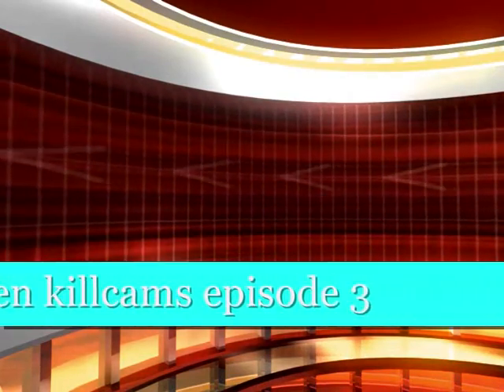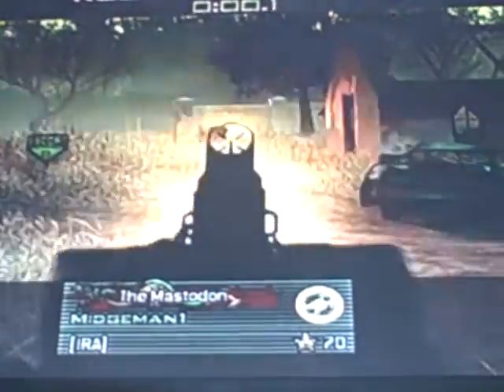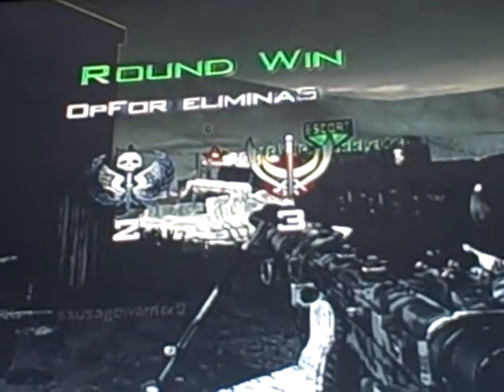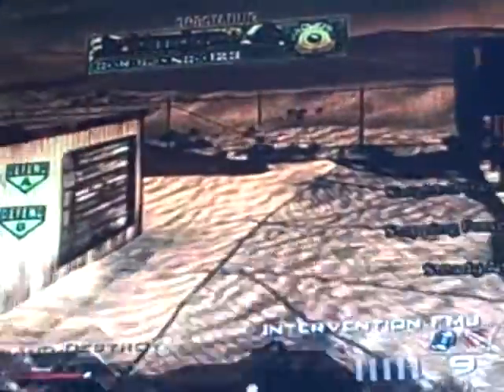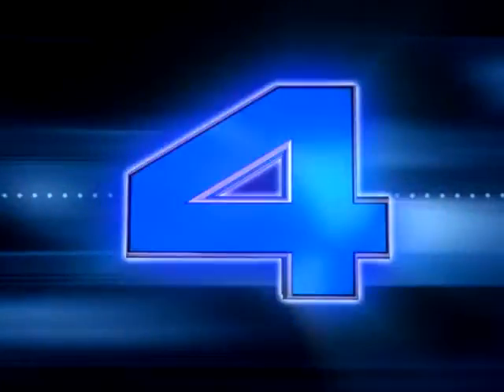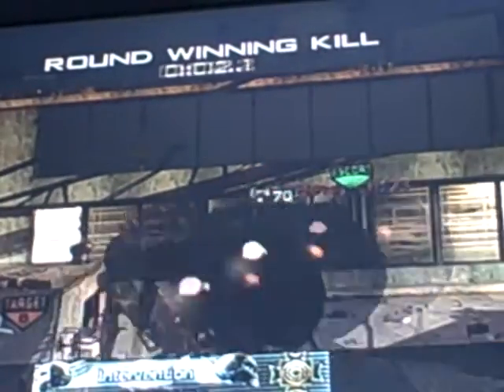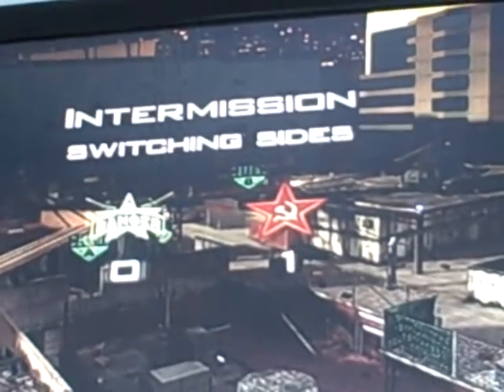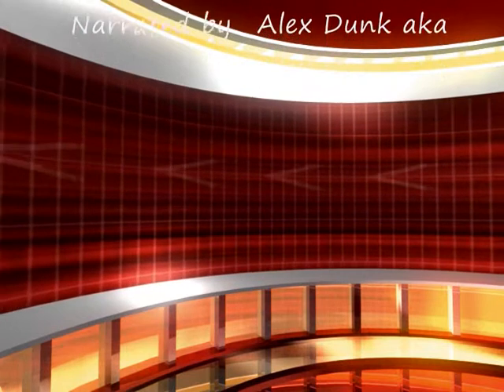Top Ten Killcams episode 3